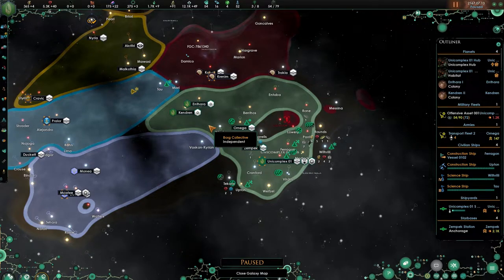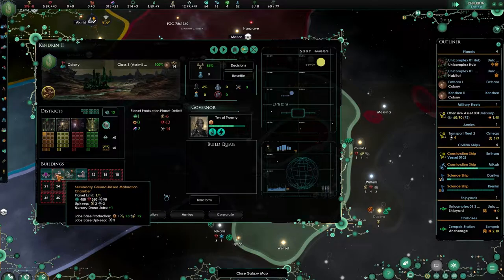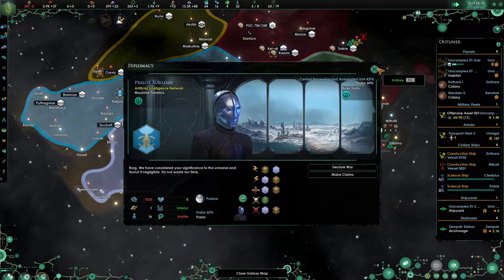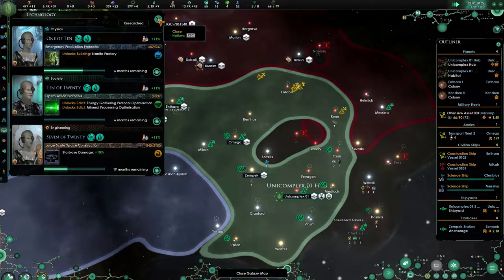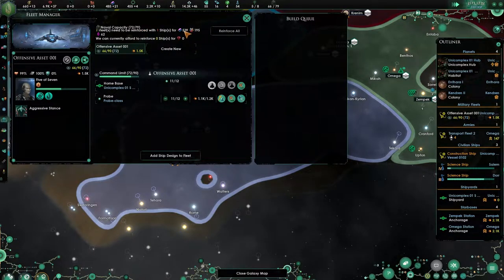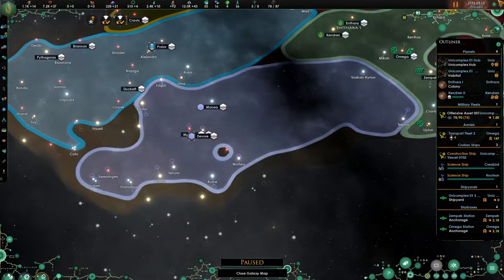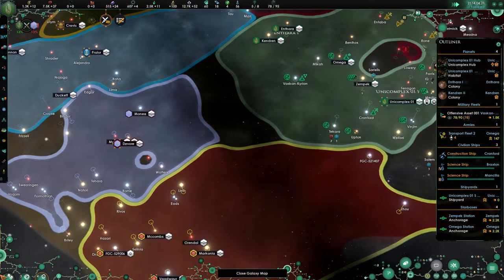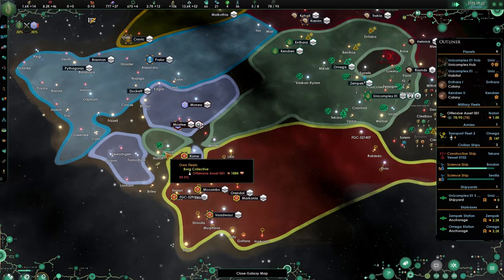[5] Devore Imperium - Stellaris 2.2 - Star Trek New Horizons - The Borg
We are the Borg. You will be assimilated. Resistance is futile.
This series is on Grand Admiral, with the scaling option ON and the AI aggressiveness on Hard.